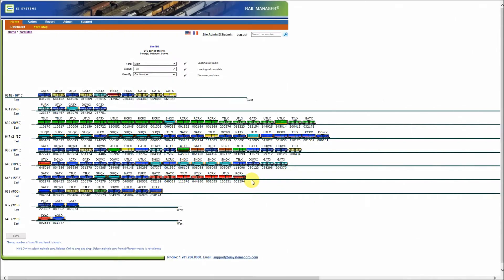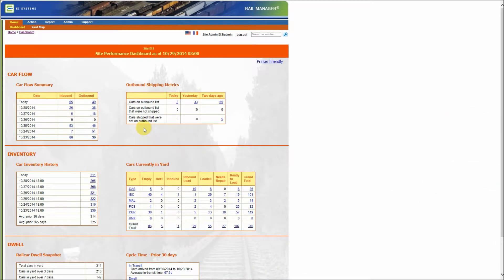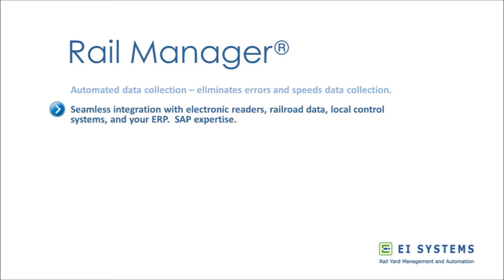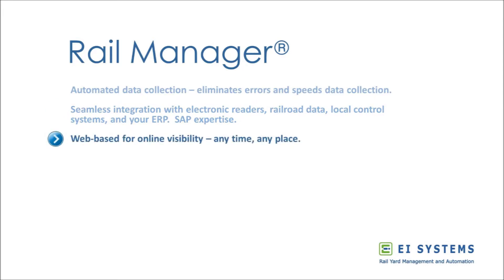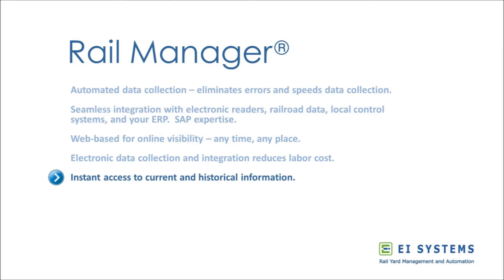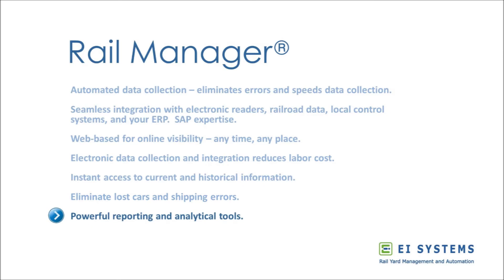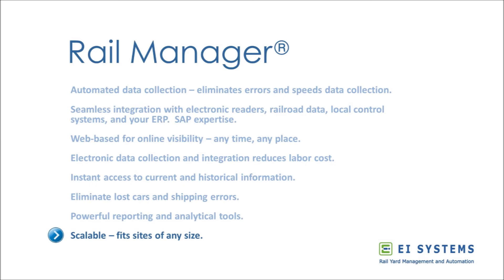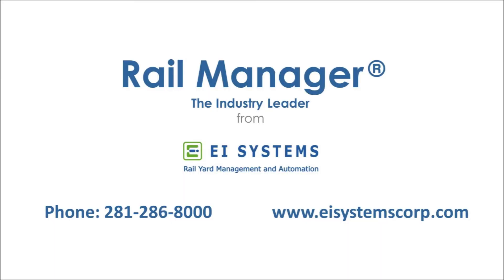Rail Yard Management Automation - Rail Manager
Rail Manager® is a sophisticated web-based Yard management inventory software system. The system provides rail car tracking, switching, track assignment, loading/unloading information and a complete historical record of all activities. Rail Manager® identifies, in real time, the location of each rail car on a graphical map of the yard. Performance monitoring, productivity enhancement and a multitude of reporting functions are included.